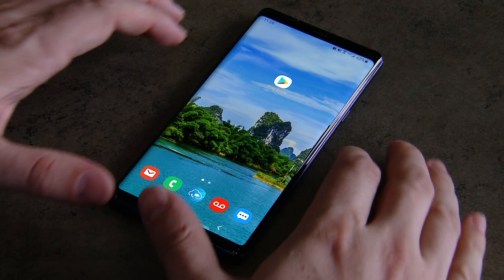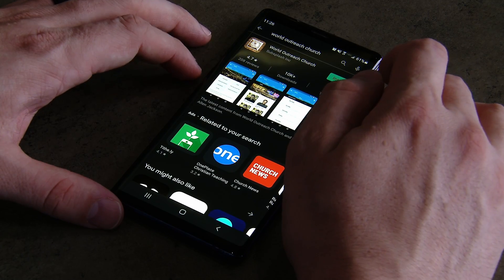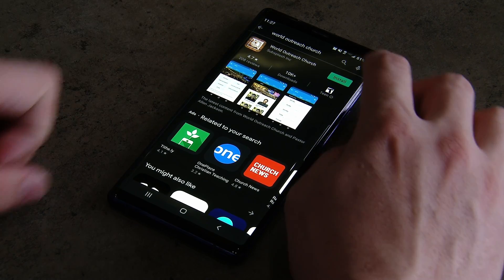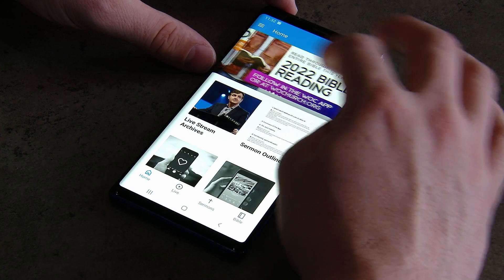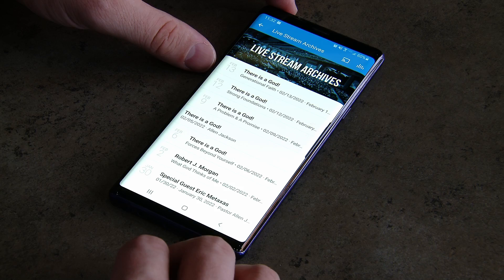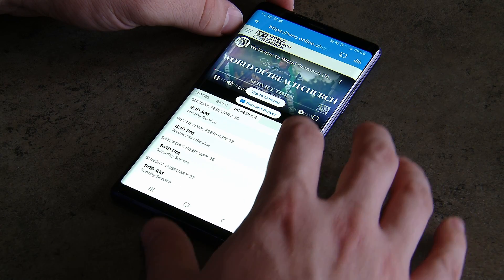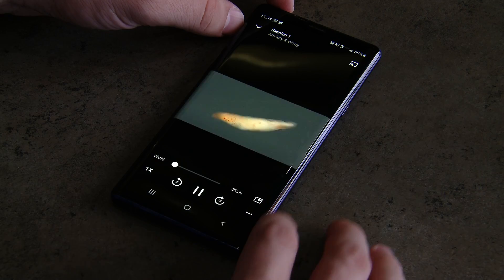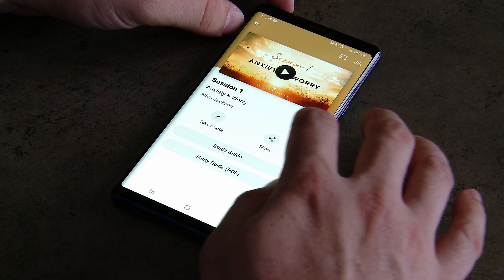Get The WOC App - Android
Learn how to install the WOC app on an Android phone / tablet.